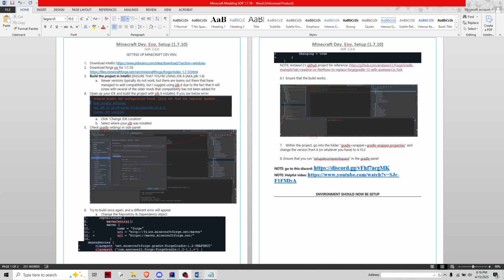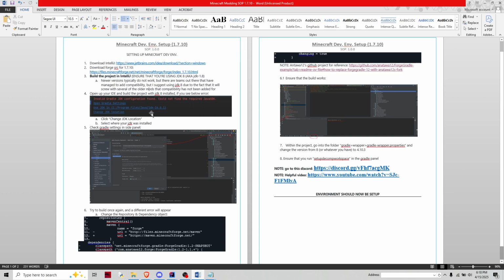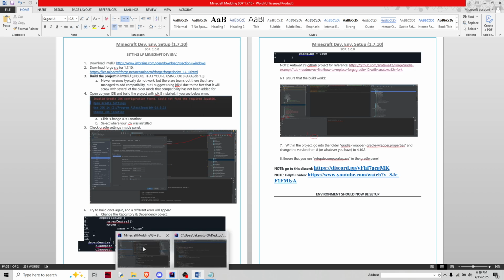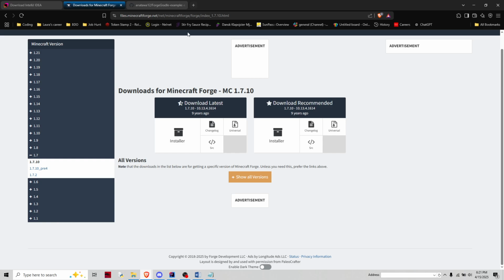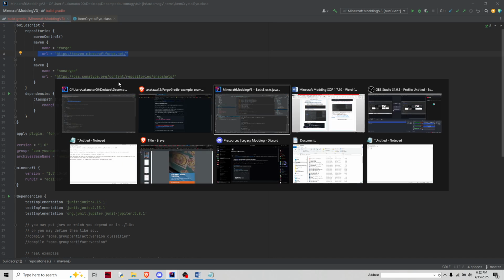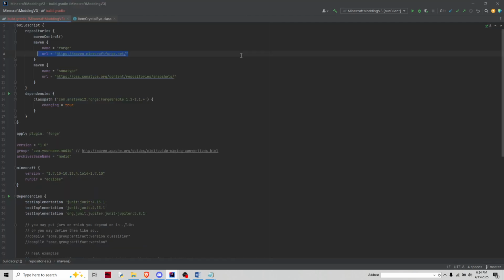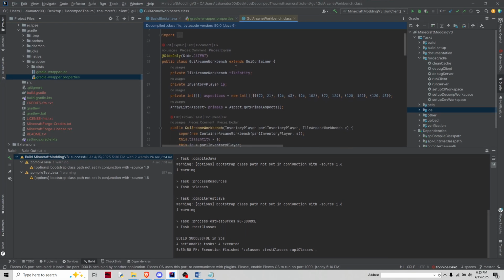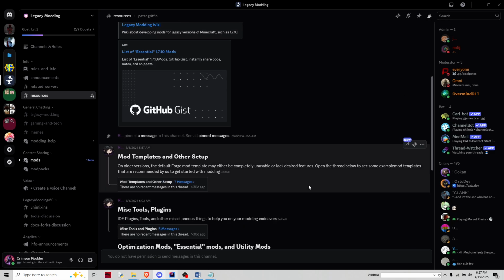Minecraft 1.7.10 Crimson Cult Expanded Modding Series | Ep. 1 Setting Up The Dev Environment (2025)